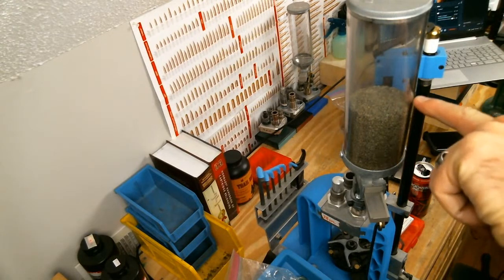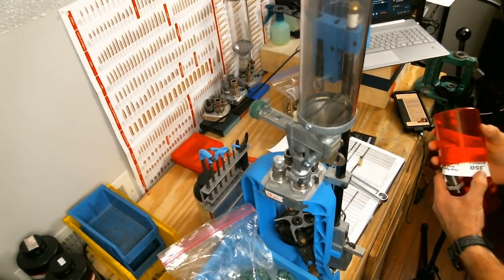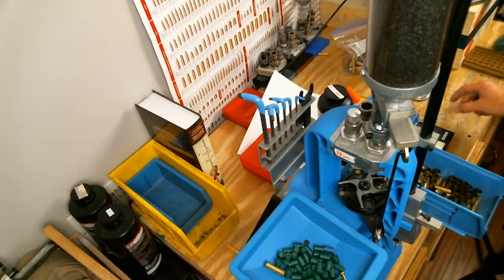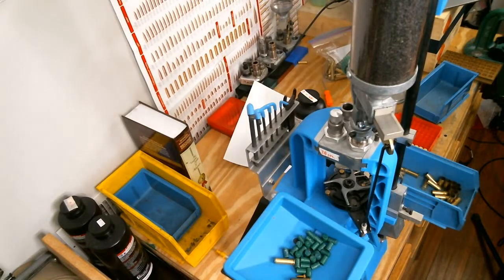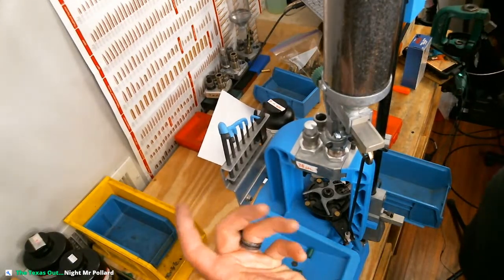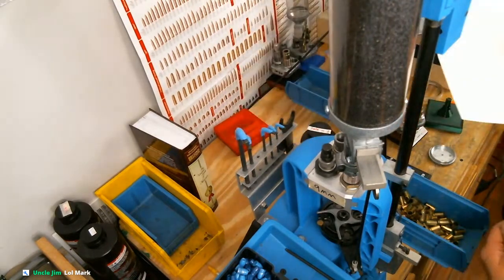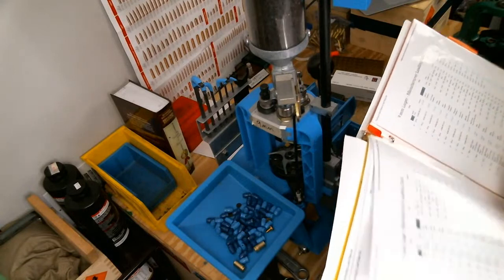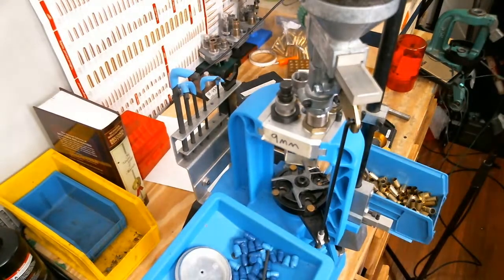Wednesday Night Wad Cutters - Reloading 38 Special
Loading up some 38 spl wad cutters